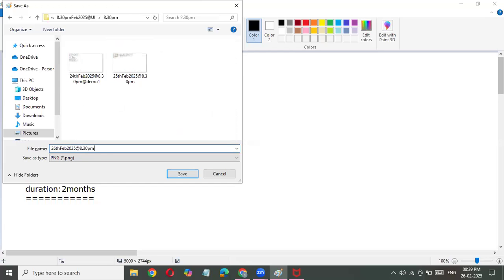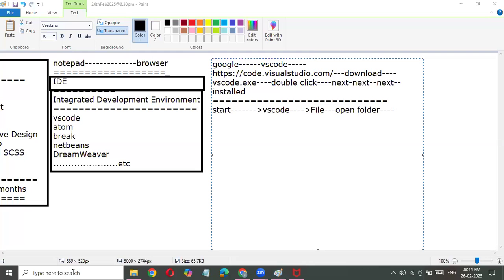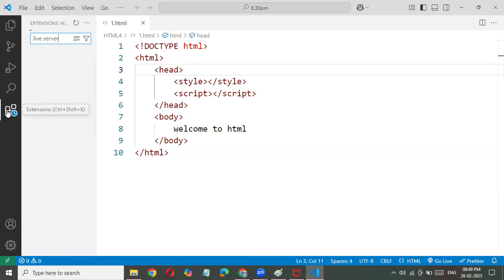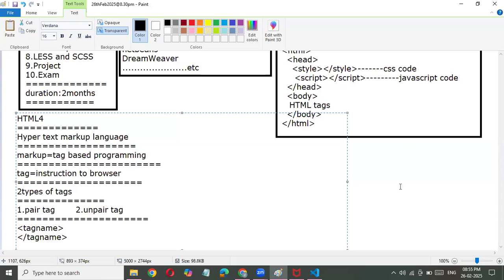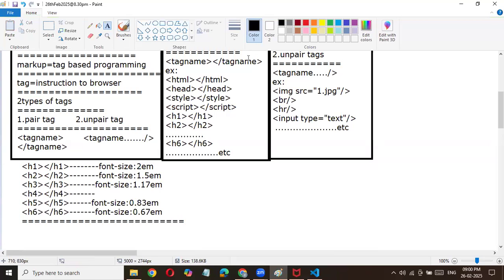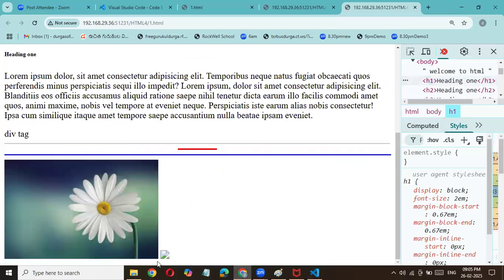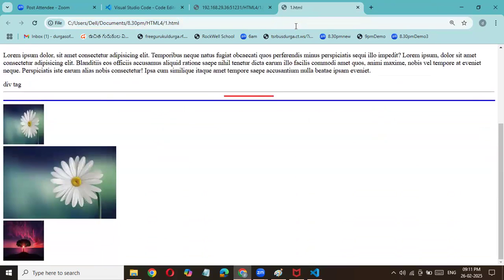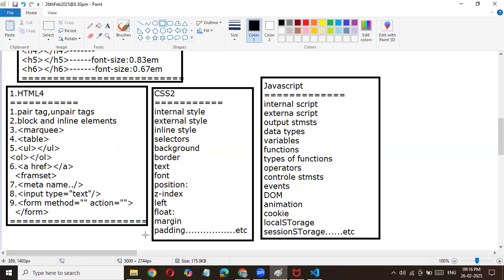UI Technologies tutorials || Demo - 3 || by Mrs. Swetha On 26-02-2025 @8:30PM IST